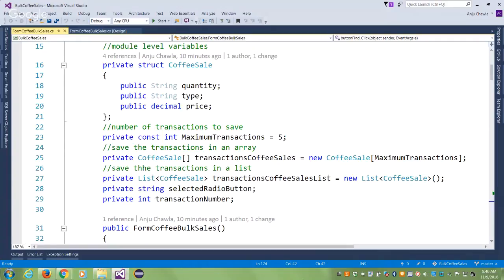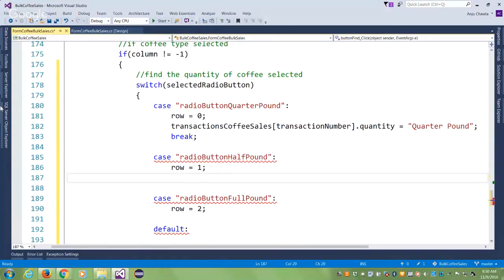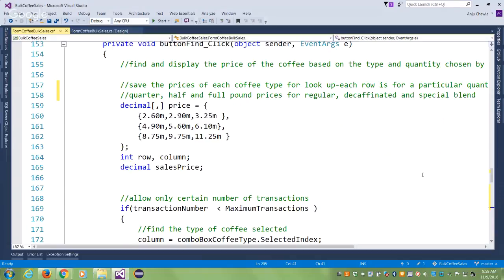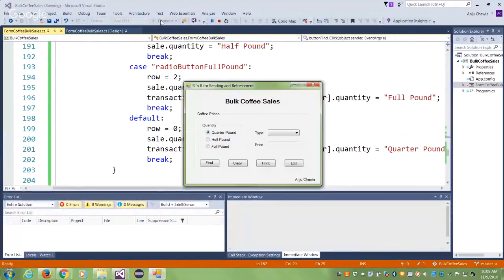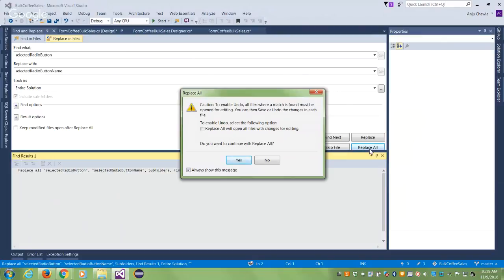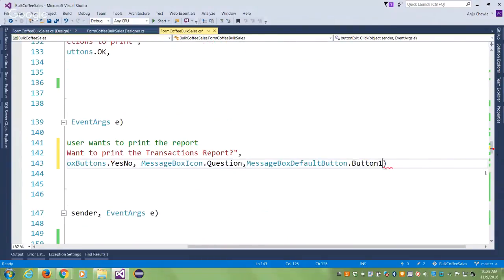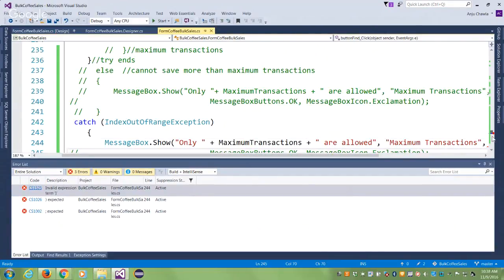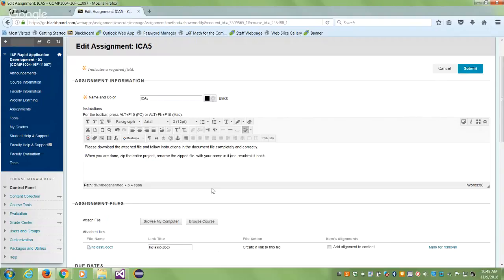Comp1004-F2016-Wednesday - Week 9 - Part 2